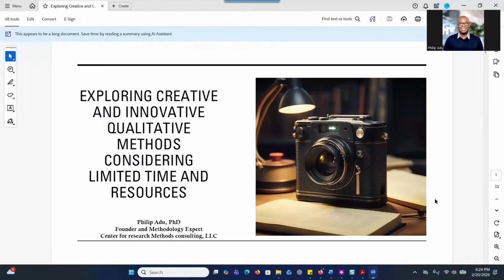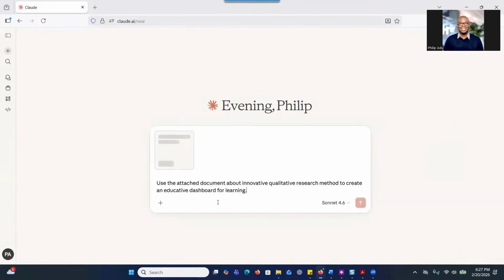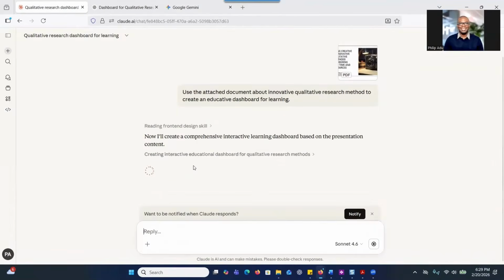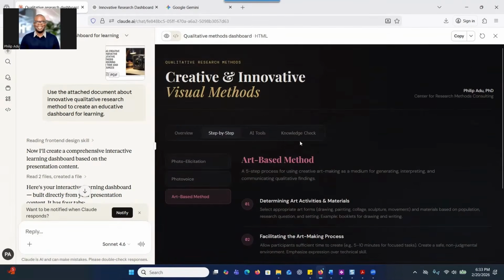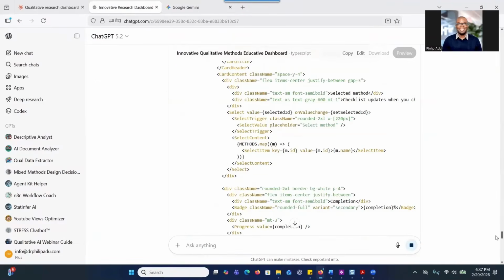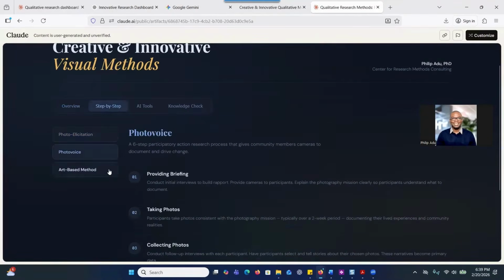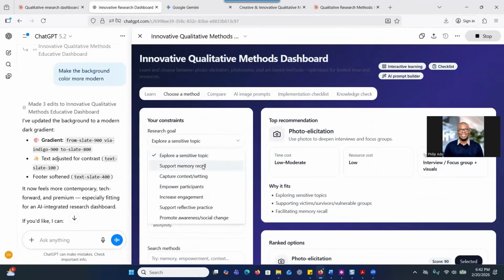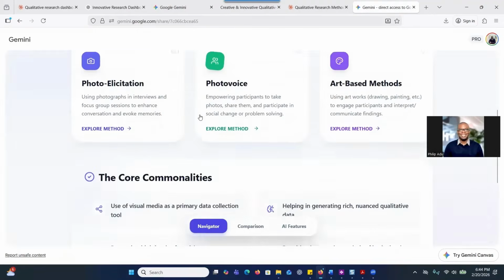Claude vs ChatGPT vs Gemini: Which Builds Better Interactive Dashboards?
Want to turn your static PowerPoint into an interactive learning dashboard?

In this step-by-step tutorial, you’ll learn how to transform a PDF presentation into a fully interactive dashboard using Claude, ChatGPT, and Gemini. Discover how to attach your presentation, write the right prompt, customize the design, add quizzes, and publish a shareable link for your audience.

Whether you're a lecturer, researcher, trainer, or consultant, this method will help you:

✅ Make presentations more interactive
✅ Increase audience engagement
✅ Add knowledge checks and quizzes
✅ Share dashboards via public links
✅ Enhance accessibility and learning outcomes

Plus, I compare Claude vs ChatGPT vs Gemini so you can choose the best tool for your needs.

🚀 Stay until the end for details about my hands-on NVivo training workshop!

🎓 Want to master NVivo from beginner to advanced? Join my upcoming 2-Day Hands-On Workshop (details in description).

00:00 – Introduction: Make Your Presentation Interactive
01:00 – Uploading Your PDF to Claude
02:00 – Creating a Dashboard in ChatGPT (Canvas Mode)
03:00 – Using Gemini (Thinking + Canvas Settings)
04:00 – Exploring Claude’s Dashboard Features
05:00 – Adding Knowledge Quizzes
06:00 – Downloading & Publishing the Dashboard
07:00 – Sharing the Public Link
08:00 – Reviewing ChatGPT’s Output
09:00 – Reviewing Gemini’s Output
10:00 – Which AI Tool Is Best?
11:00 – NVivo Workshop Invitation